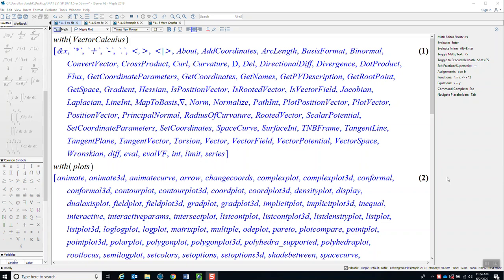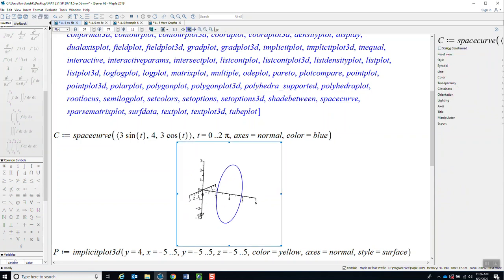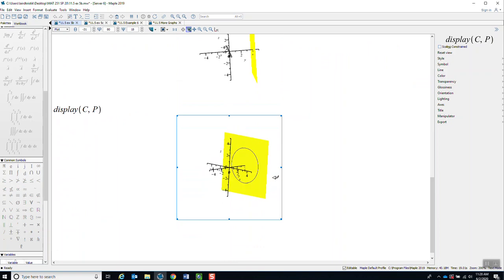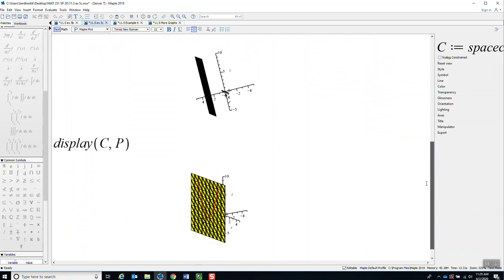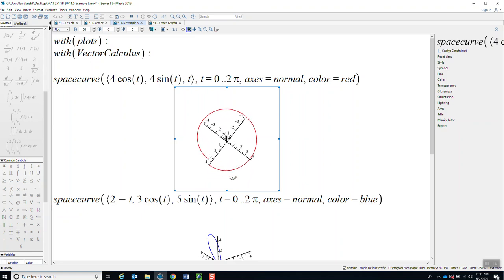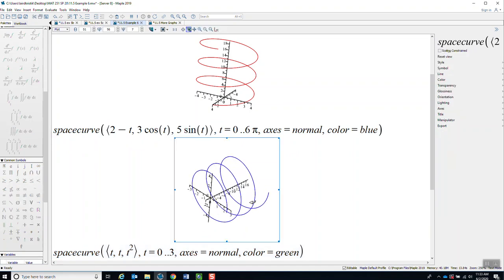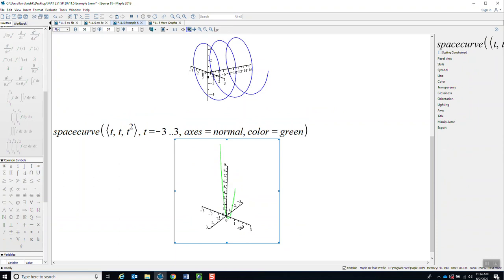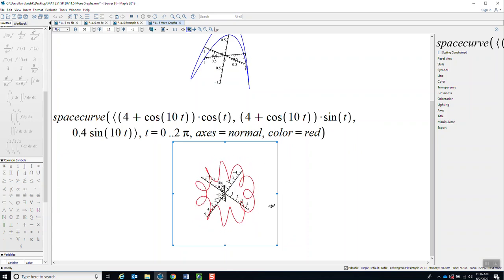MAT 251 11.5 Part 3 (Maple Demo)